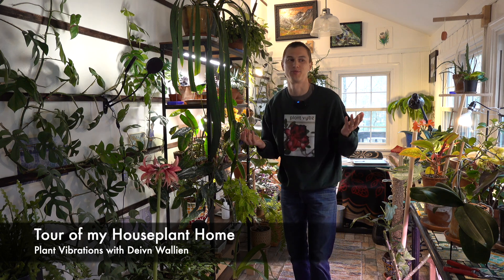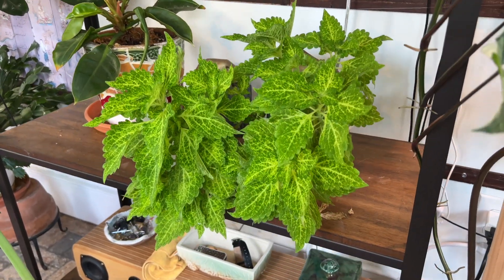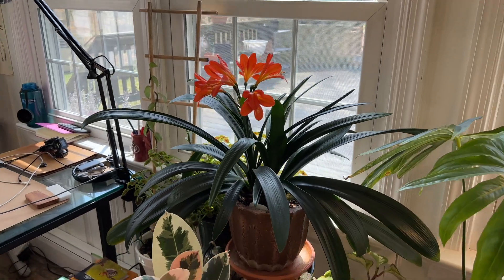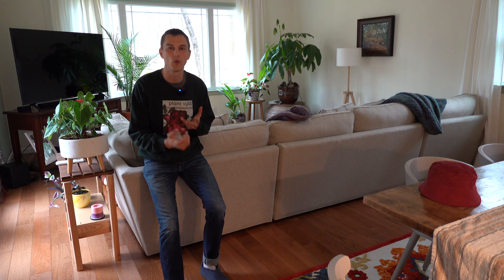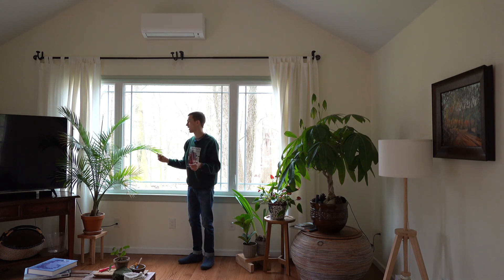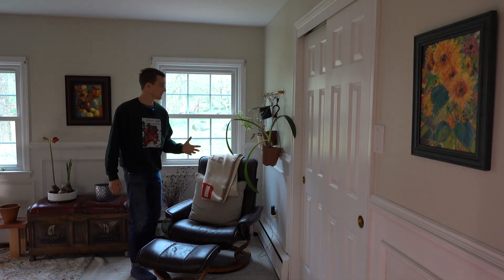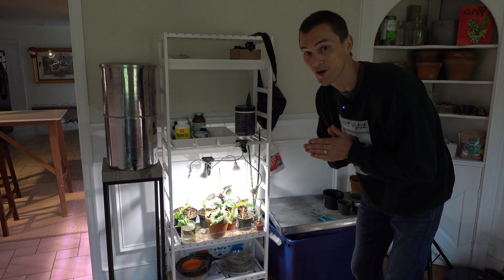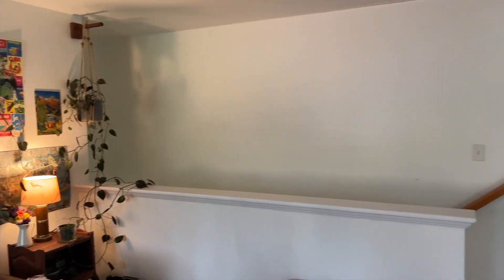Tour of my HOUSEPLANT Home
We've been creating lots of wonderful changes in our home to display more and more of Mother Nature and her beautiful houseplants. In this shorter tour I will show you my more than 150+ houseplants and give you some great ideas on how you may enjoy displaying indoor plants inside your home. I hope you enjoy seeing all of this beauty. Some of the plants you can expect to see include Monstera, Philodendrons, Anthuriums, Coleus, Clivia, Amaryllis, Christmas Cactus, Fiddle Leaf Fig, Mini Monstera, Schefflera, and many more!

Favorite Houseplant Accessories